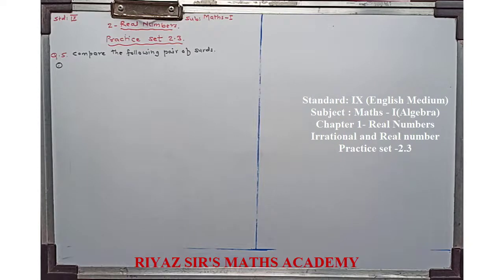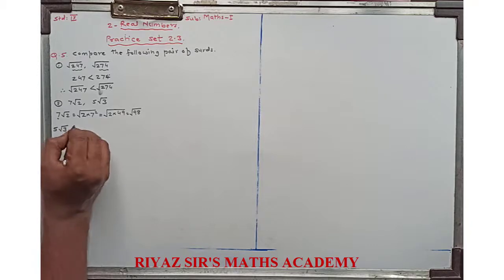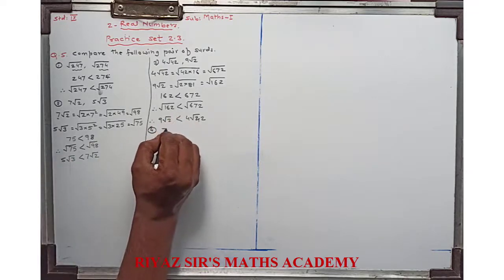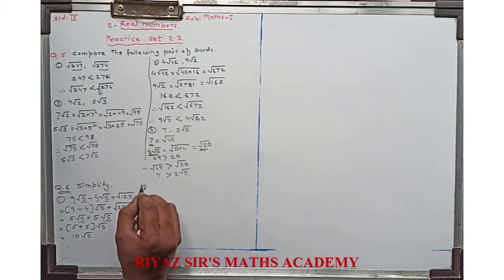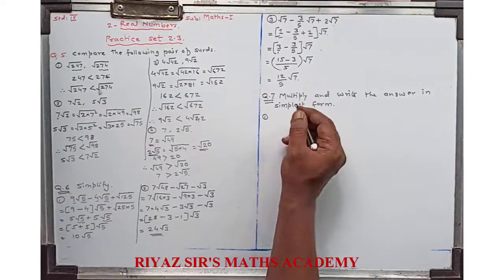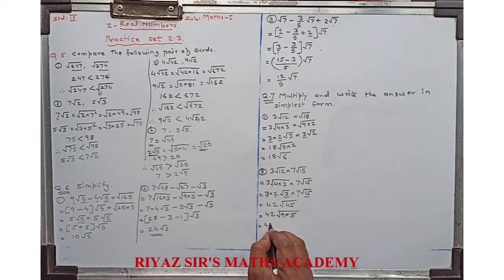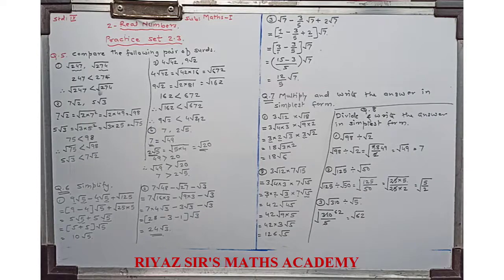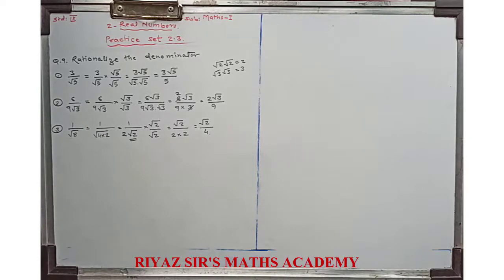Std-IX-2-Real Numbers-Practice set 2.3(PART-II)(2)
Std-IX -ENGLISH MEDIUM
This VDO will help students to learn to solve examples from practice set 2.3